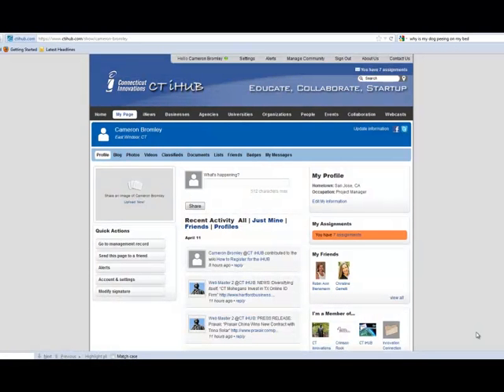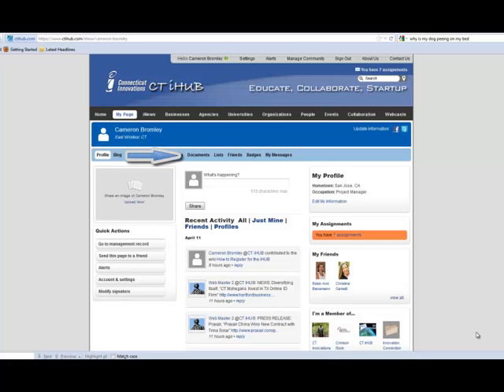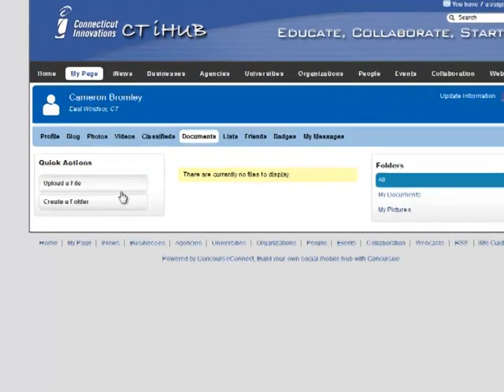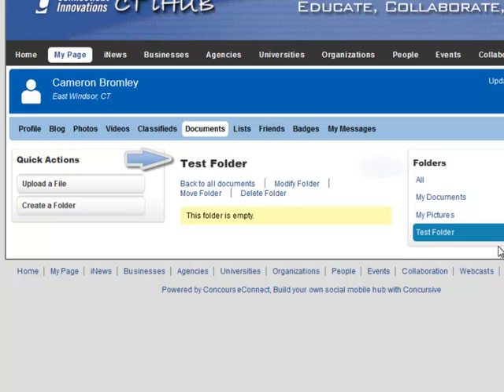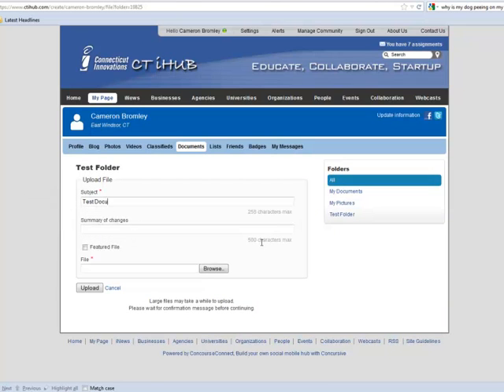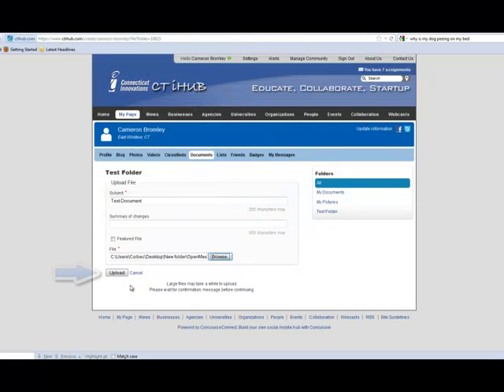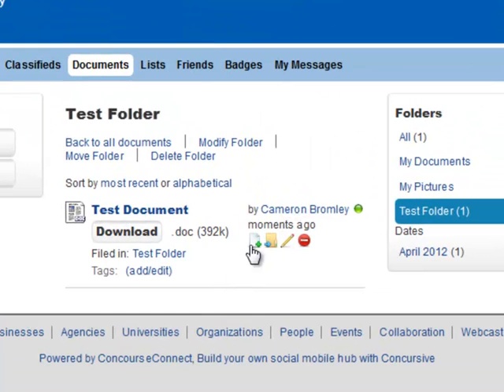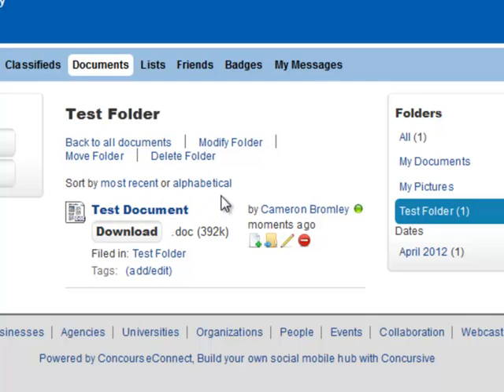How to Upload Documents on the CT iHUB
Information on uploading and organizing documents to your personal, project or business profile on the Connecticut iHUB.  If you have any additional questions, please feel free to browse our FAQ section located at: